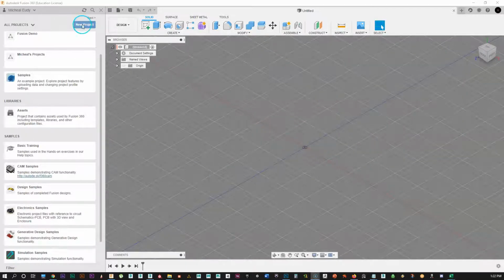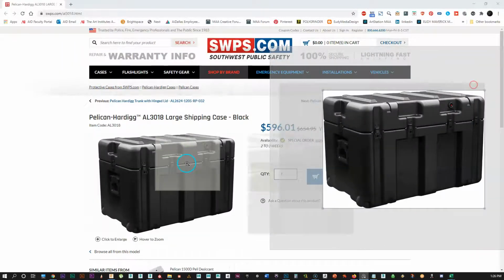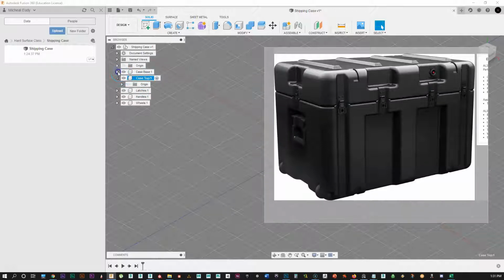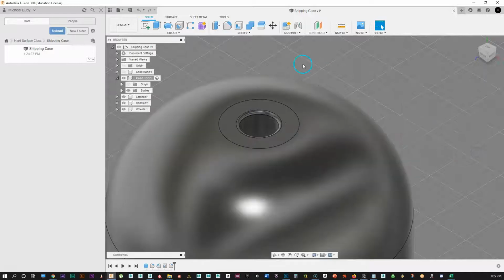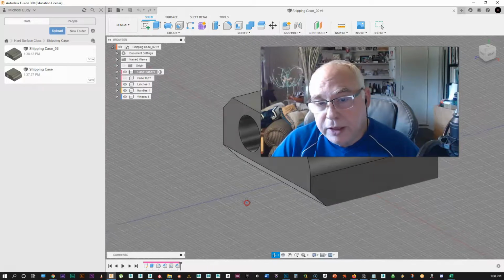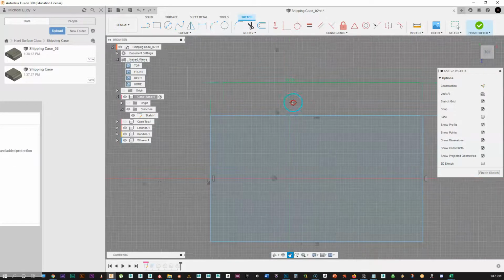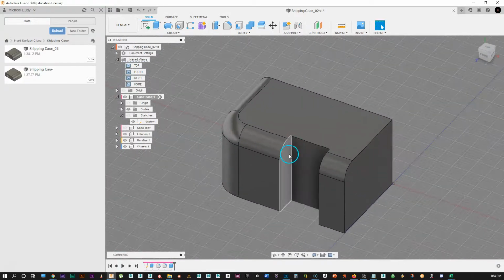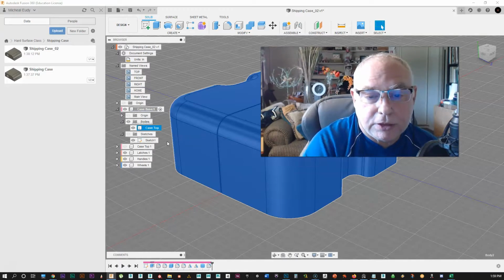Best Practices in Starting a New Project in Fusion 360